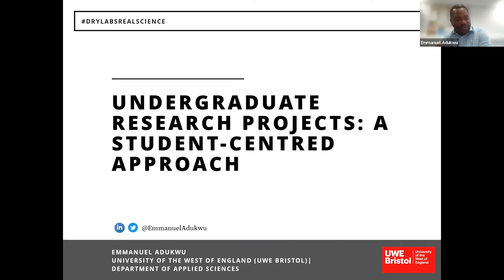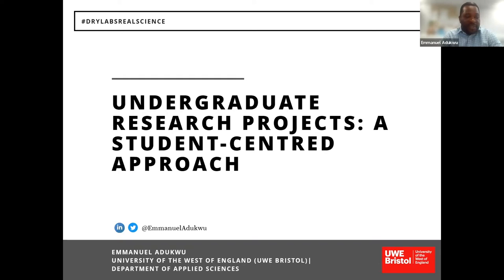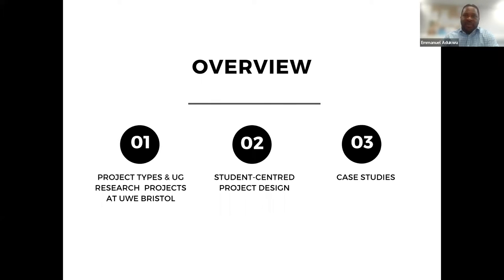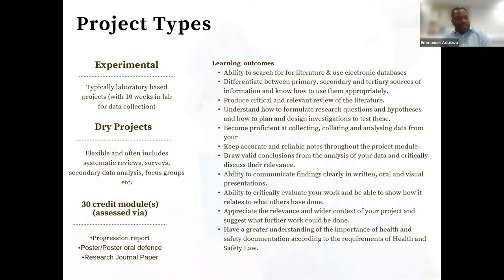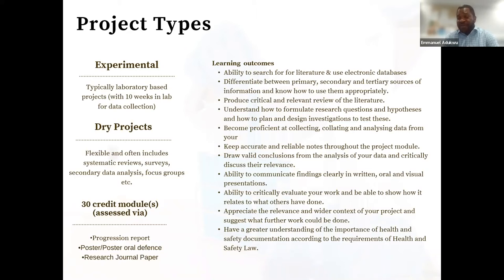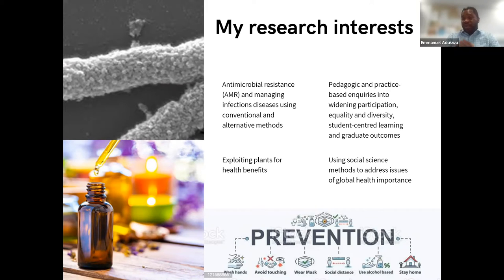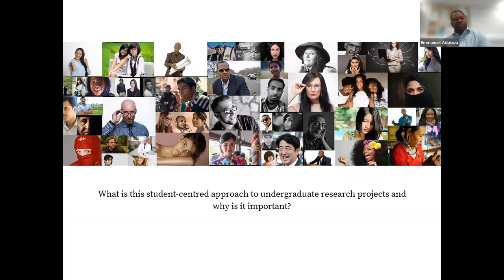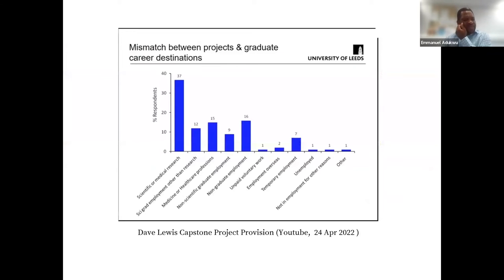Dr Emmanuel Adukwu - Undergraduate Research Projects: a student centred approach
Dr Emmanuel Adukwu from the University of the West of England (UWE) talks about his work around a student-centred approach to final year projects at DryLabsRealScience 15